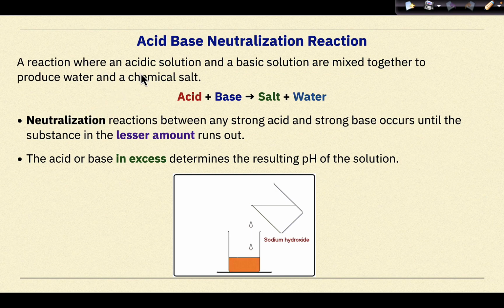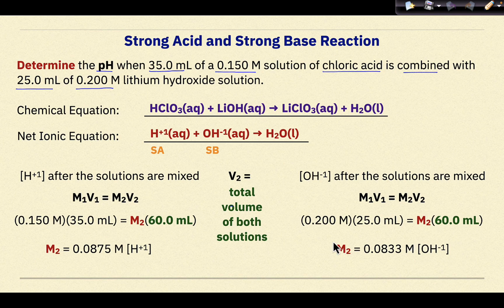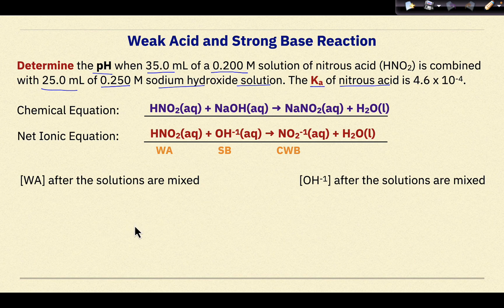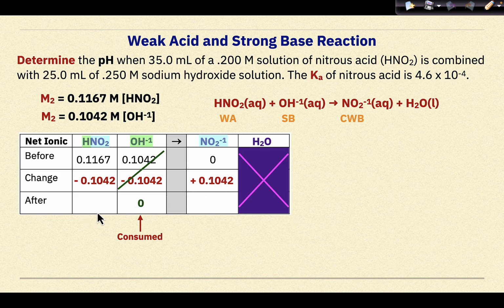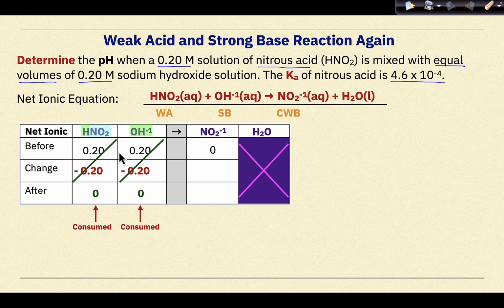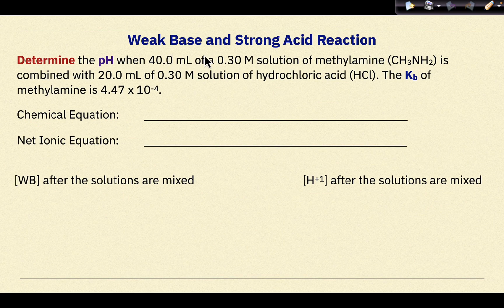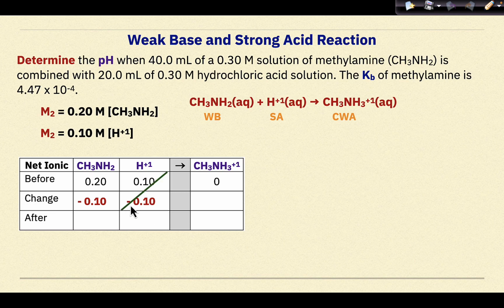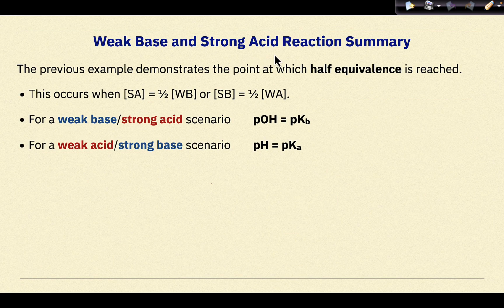AP Chemistry Acid Base Equilibrium: Acid Base Neutralization Reactions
Another long video but full to the brim with acid base chemistry goodness. A general overview of acid base neutralization lays the groundwork for the multitude of examples that are embedded throughout this video. The first example involves a strong acid strong base scenario. Understanding the neutralization process begins with the chemical equation, then net ionic equation and then determining the concentration of hydrogen ions and hydroxide ions in this strong acid strong base situation. The pH is ultimately determined using a BCA (Before, Change, After) table. A similar scenario is presented involving a weak acid strong base situation. Differences are noted as a weak acid is present and production of the conjugate weak base influences the overall pH. Another weak acid strong base example is presented to reinforce the concept. The video continues to a weak base strong acid scenario. Again, differences in the process of calculating pH is highlighted in contrast to the previous scenarios. All of these examples are explained in detail allowing the learner to grasp the process. At this point, the concept of half equivalence is defined highlighting the relationship of pOH to pKb and pH to pKa. This video demonstrates the importance of having a firm grip on acid base calculations before delving into more complex scenarios.